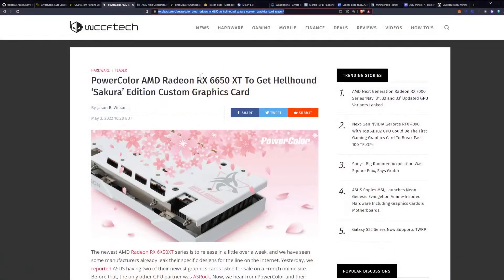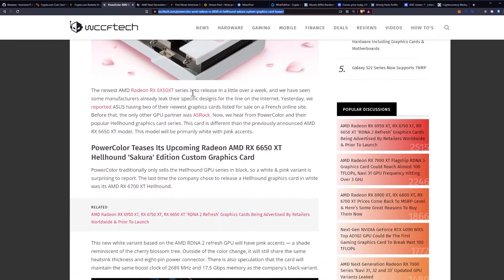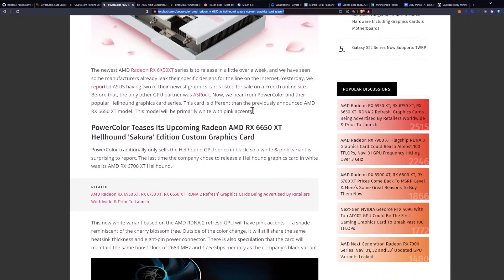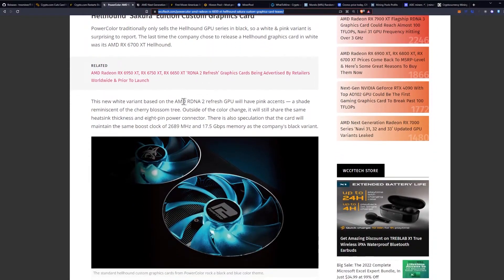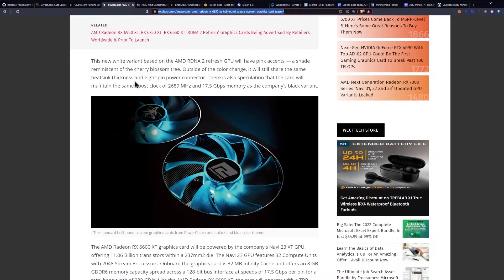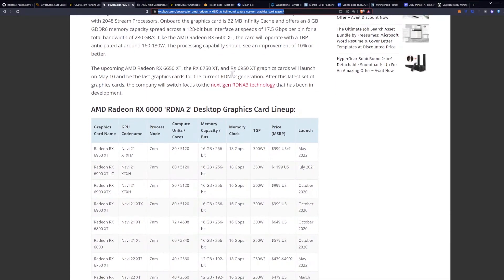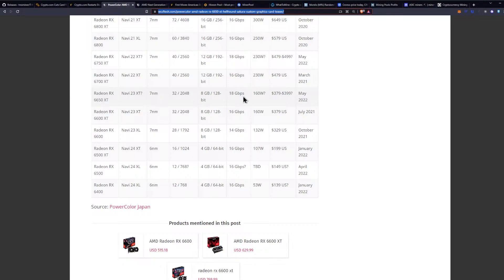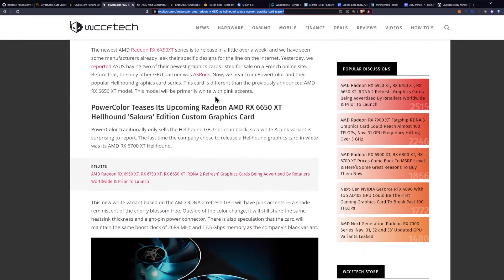AMD RX 6650XT Specification Leaks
PowerColor AMD Radeon RX 6650 XT To Get Hellhound ‘Sakura’ Edition Custom Graphics Card